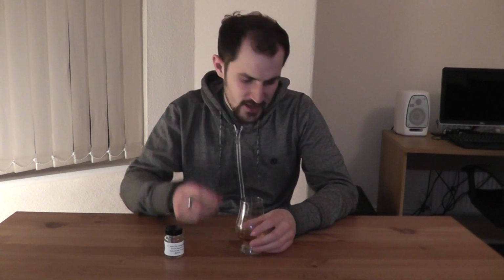Teeling 21 Year Old Single Malt Irish Whiskey Review